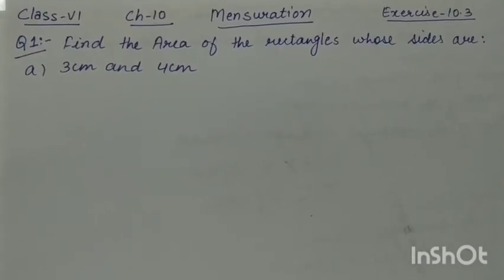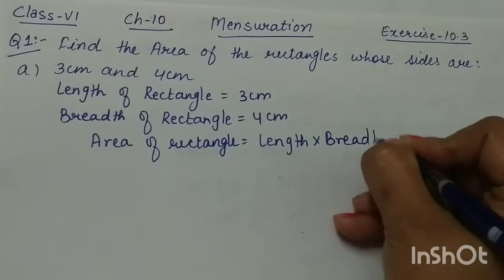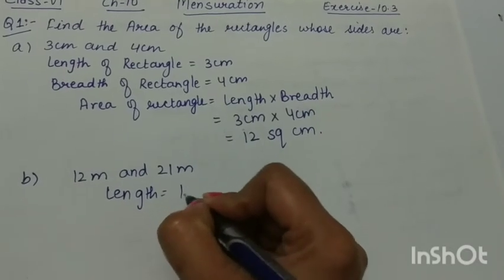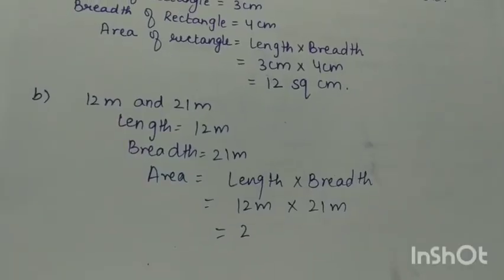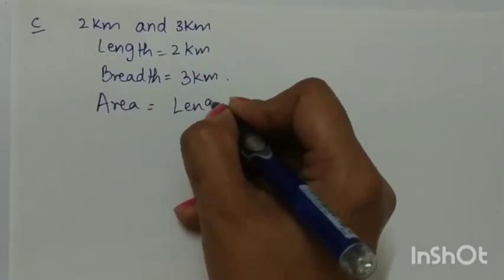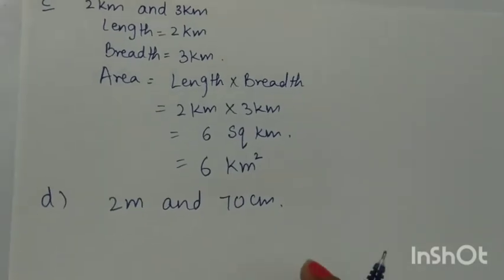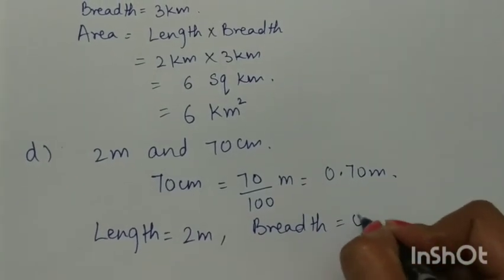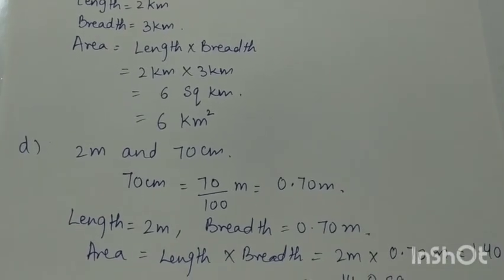Class VI, Ch-10, Ex. 10.3 , Q-1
Ch-10, Mensuration